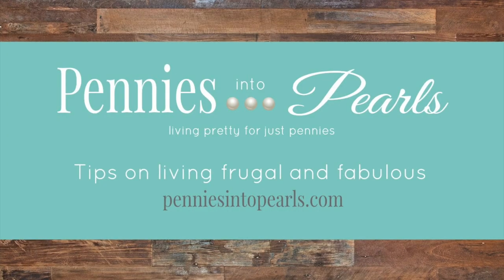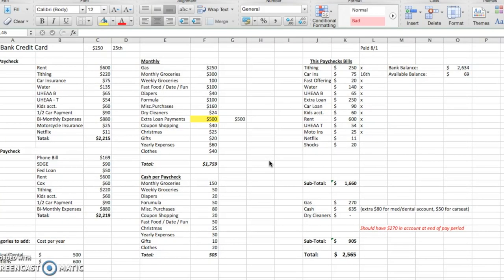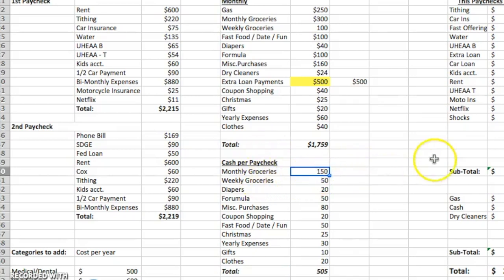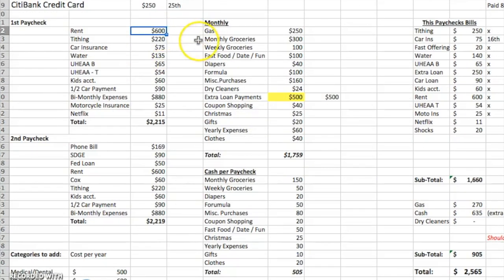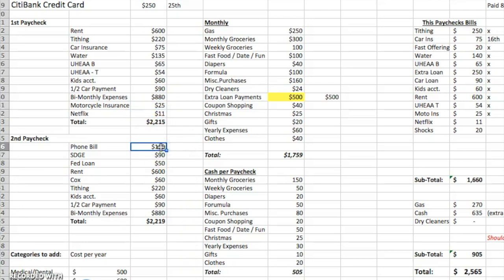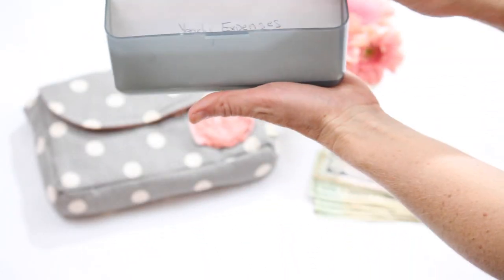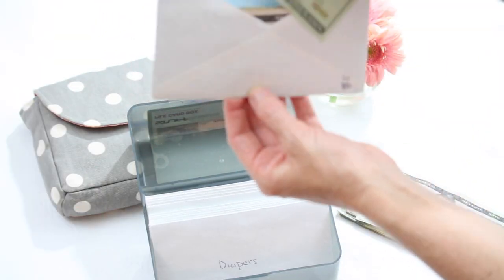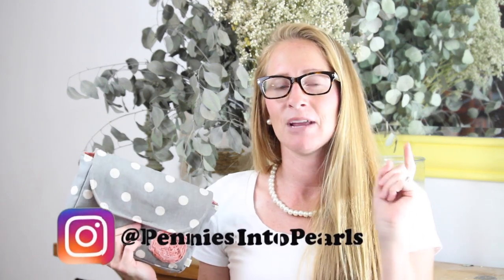How to Start a Cash Envelope System | Easy Cash Envelope System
See how our family runs our half cash envelope system and half digital spending. Step by step instructions on how to start a cash envelope system. Using cash envelopes can completely change the way you manage your balance and save you so crazy amounts of money!